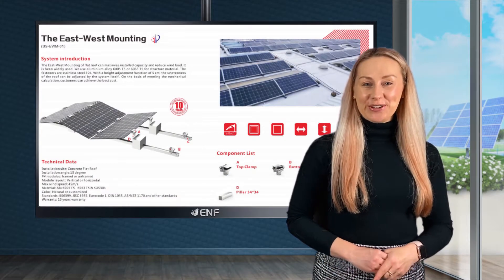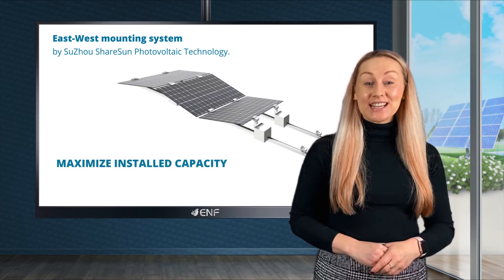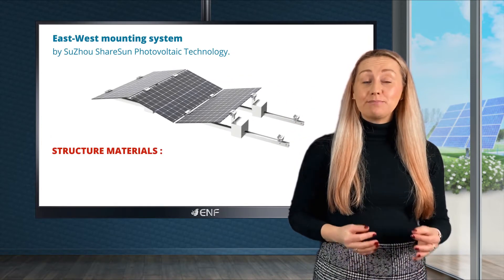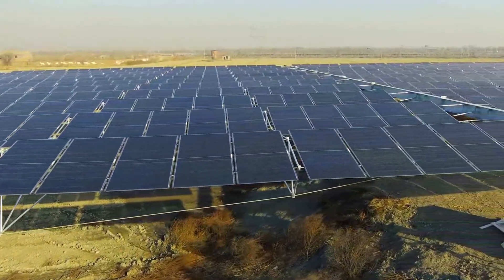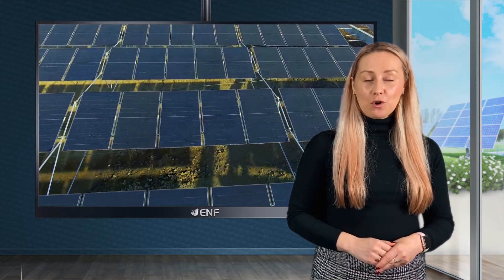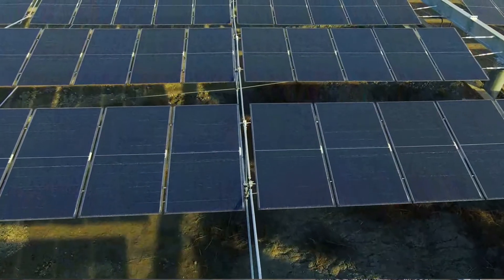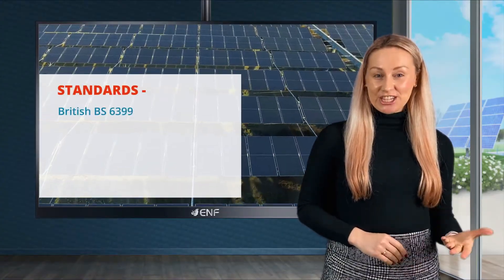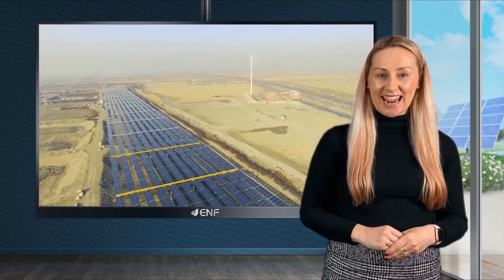SuZhou ShareSun - EastWest Mounting System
𝐃𝐞𝐬𝐜𝐫𝐢𝐩𝐭𝐢𝐨𝐧:
● Maximizing land use
● Minimizing the number of piling
● Snap-on installation to reduce installation labor costs 2019
● Strong triangular structure ensures solar modules safety
● Suitable for all kinds of complex terrain, hillside, sewage treatment plant, farmland and fish pond etc.
● High quality product with rational low price
● Simple manual to understand and follow
● If necessary, project site visit and installation guild

𝐊𝐞𝐲 𝐋𝐢𝐧𝐤𝐬:

Product profile for SuZhou ShareSun Farmland solar mounting including product datasheet